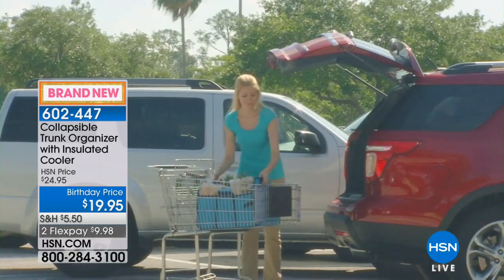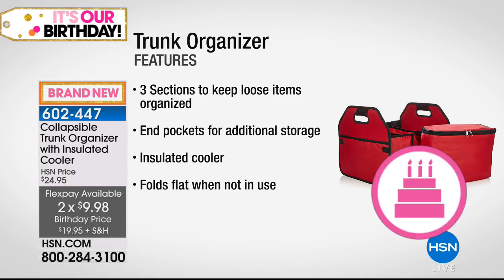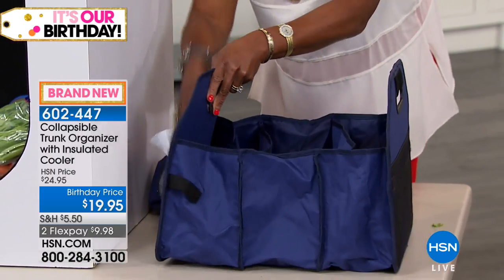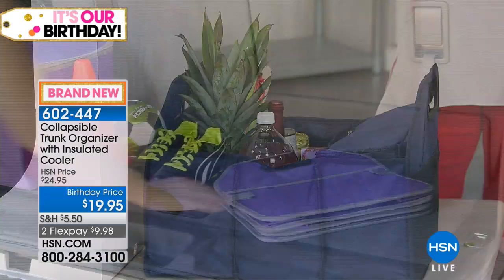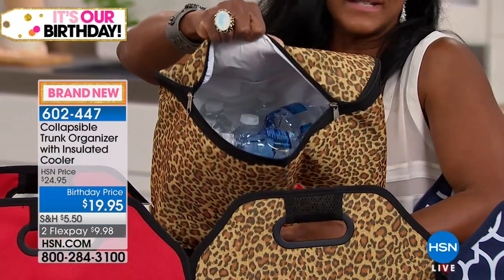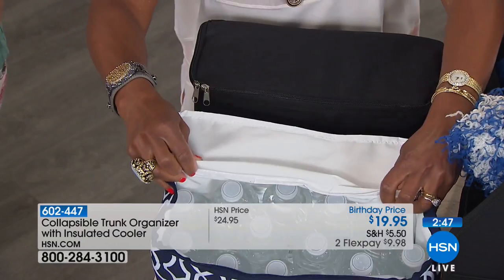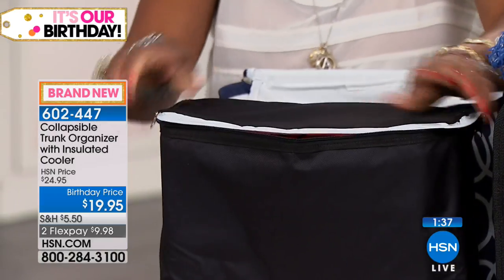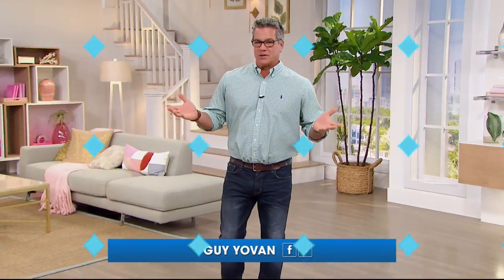Collapsible Trunk Organizer with Insulated Cooler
Tired of misplacing all those little items in your life? Keep them all in one convenient spot with this trunk organizer featuring slip pockets...